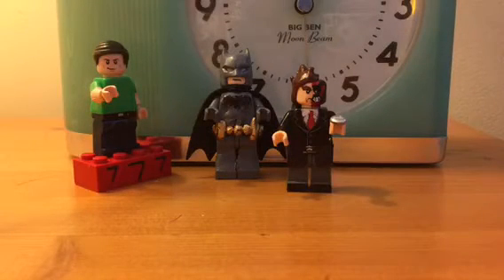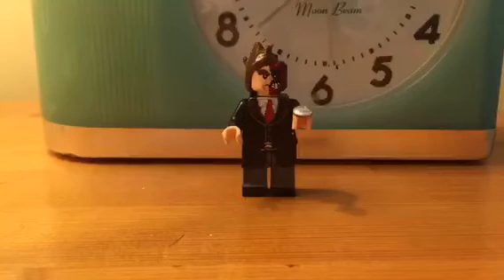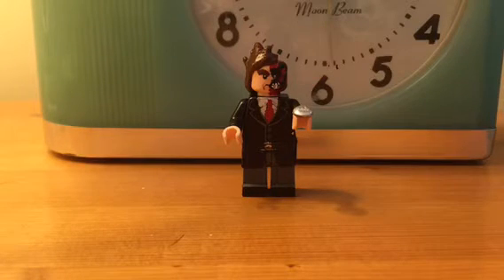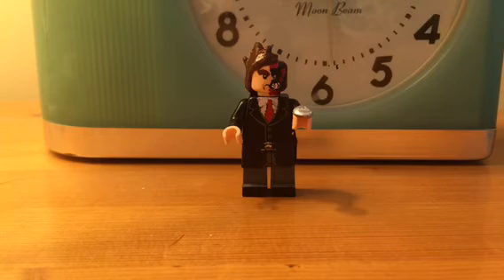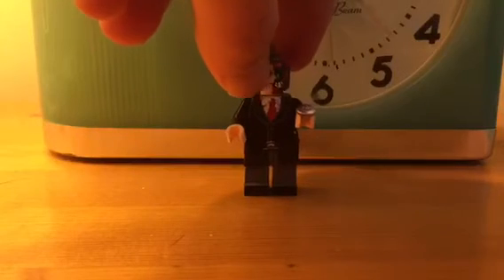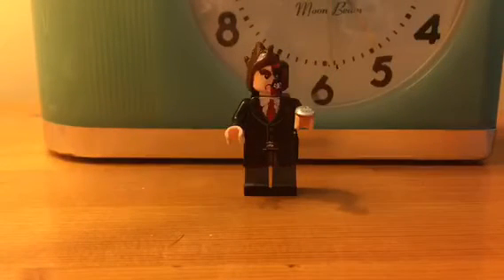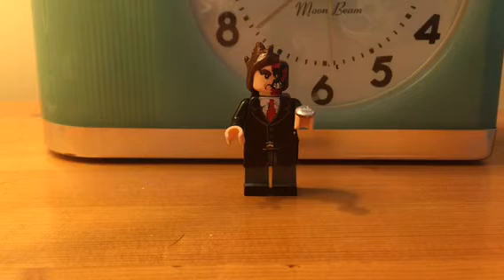Lego custom Teltale Two-face